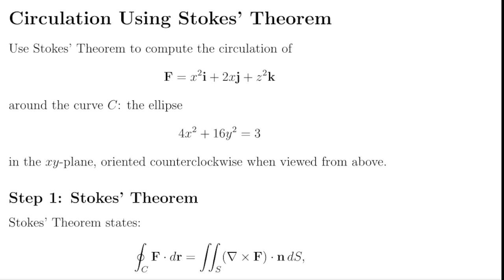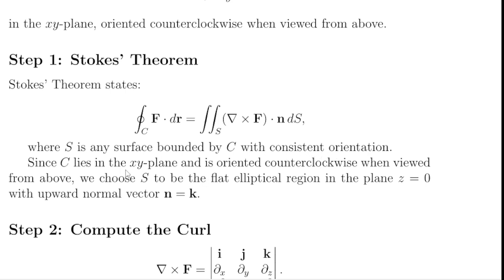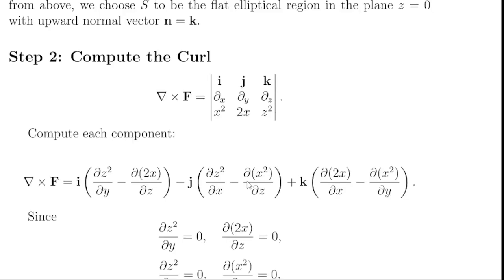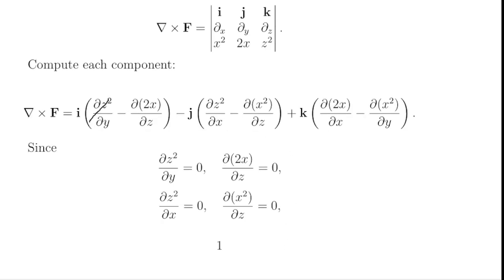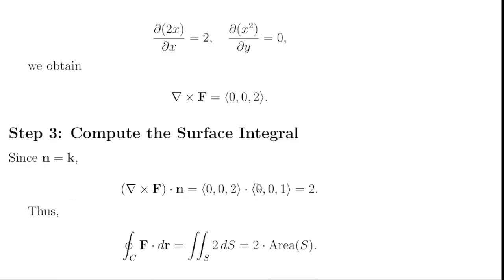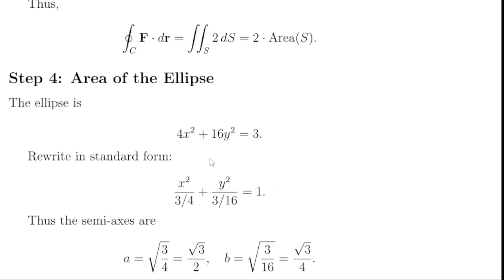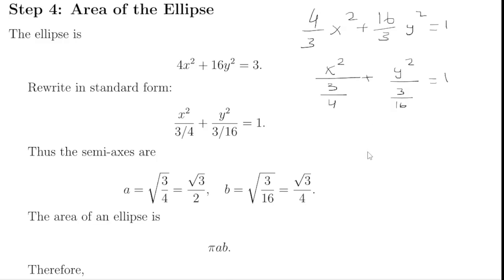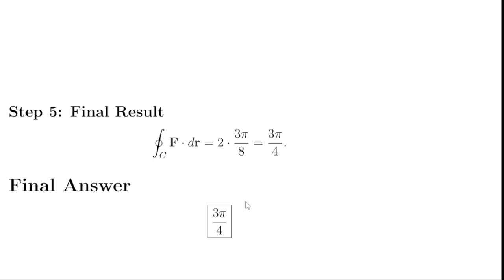Use Stokes’ Theorem to Compute Circulation | F = x²i + 2xj + z²k Around Ellipse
In this video, we use Stokes’ Theorem to compute the circulation of the vector field

F = x²i + 2xj + z²k

around the ellipse

4x² + 16y² = 3

in the xy-plane, oriented counterclockwise when viewed from above.

✔ How to apply Stokes’ Theorem step-by-step
✔ How to compute the curl of a vector field
✔ How to choose the correct surface and normal vector
✔ How orientation affects the sign of circulation
✔ How to evaluate surface integrals over planar regions

Stokes’ Theorem

Circulation

Line integrals vs surface integrals

Elliptical regions in the plane

Counterclockwise orientation (right-hand rule)

Vector Calculus / Calculus 3 techniques

This example is perfect for:

Calc 3 students

Engineering math students

Exam prep & homework help

Anyone mastering vector calculus theorems

If you’re studying Green’s Theorem, Divergence Theorem, or Stokes’ Theorem, this problem ties everything together beautifully.